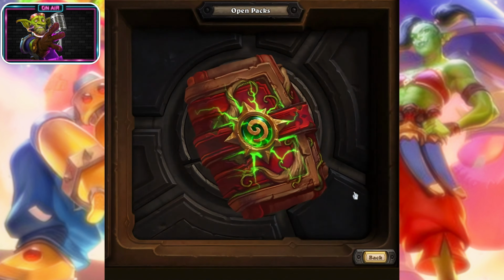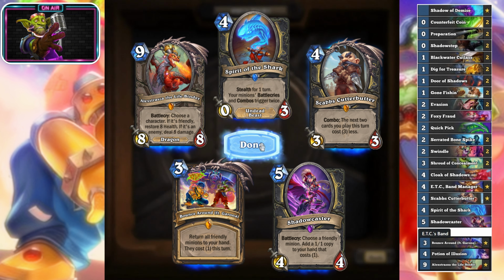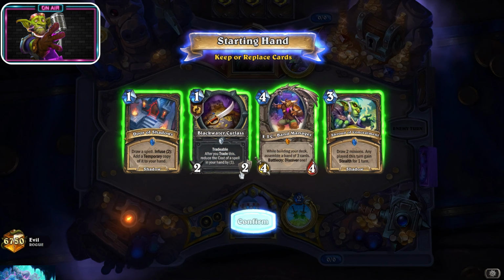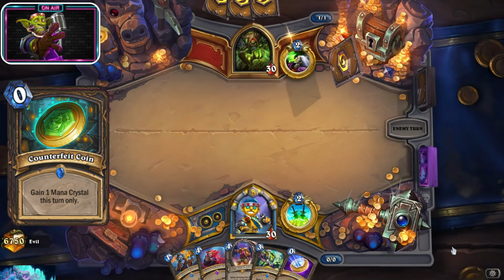The Best Combo Deck - Hearthstone Wild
Alexstraza Rogue
OTK on Turn 4

Combo Turns:
2:02
2:59
3:54

Deck Code:
AAEBAcOaBgjcrwK0hgPf3QPi3QOd8APMoAX9xAXungYL7QKGCfW7At/jAufdA/7uA72ABLezBPTdBPXdBK2nBgABA+XRA/3EBe7DBf3EBZ/0Bv3EBQAA